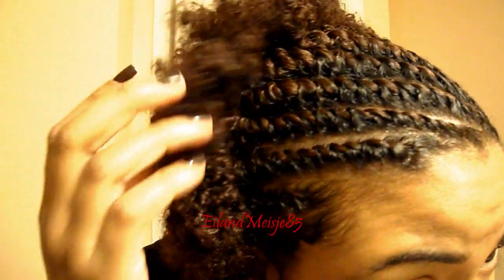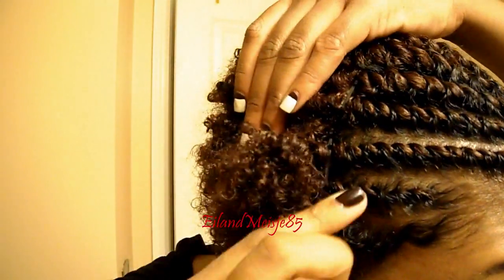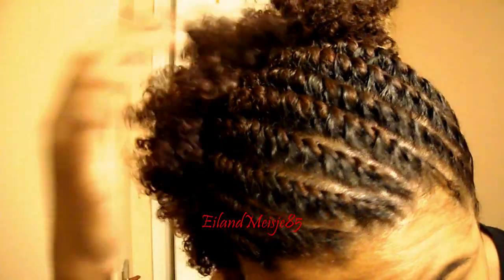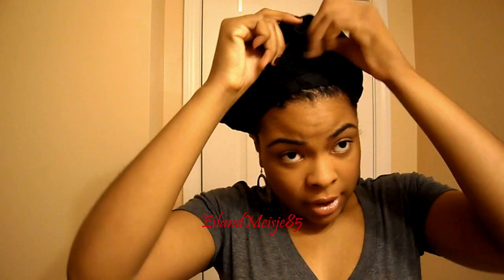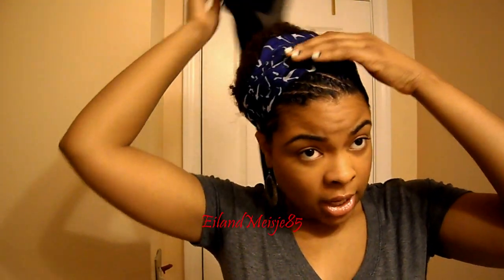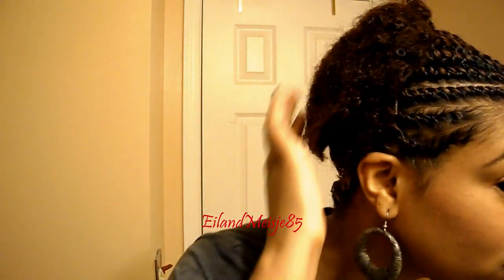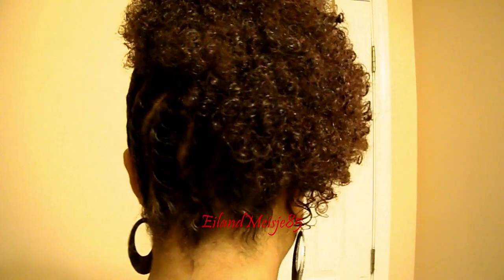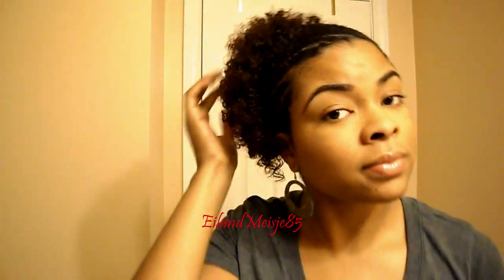Natural Hair: Flat Twist with Side Puff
Flat Twist with Side Puff

Booby pins to hold twists in place
Ecostyler Gel to hold twists for longwear
water to hydrate hair-everyday
Tiny amount of Miss Jessies added after i had finished the flat twist-day one.

The style lasted about 5 days!

To protect the style i wrapped my hair with a cloth neck scarf bc it would not slide off at night especially if you sleep wild. Then i tied a satin do-rag type thing and then placed a satin bonnet on top.

If the volume is low turn your pc volume up to 100% and then turn up the youtube volume control. The volume is lower in the second day part of the video